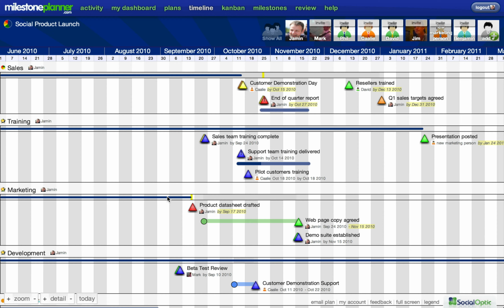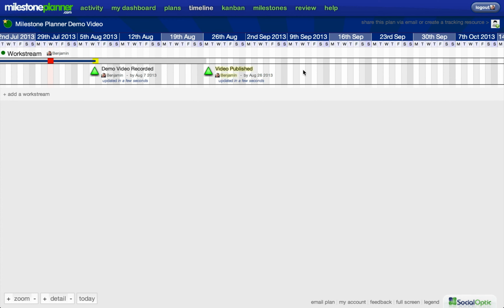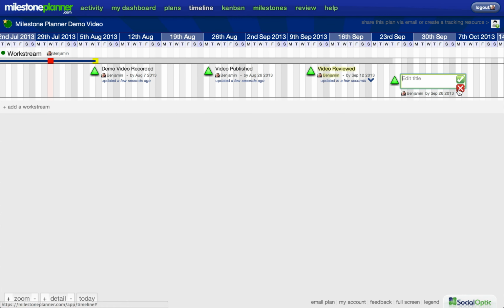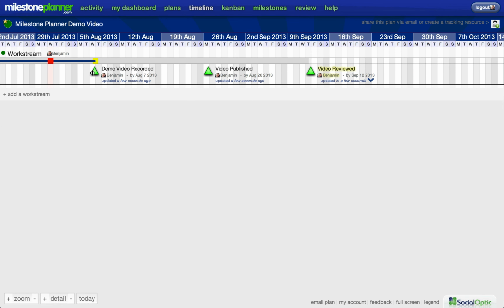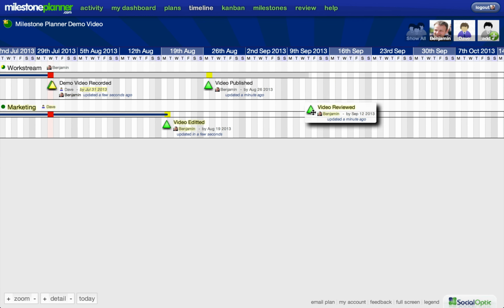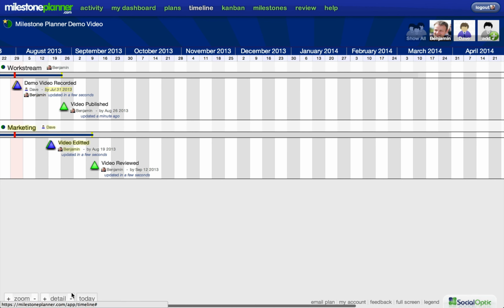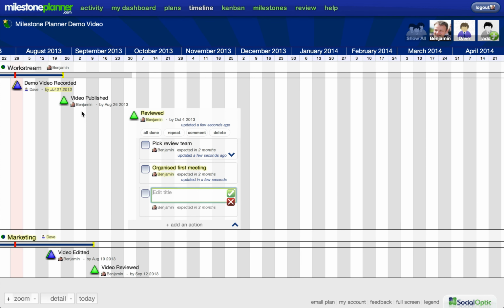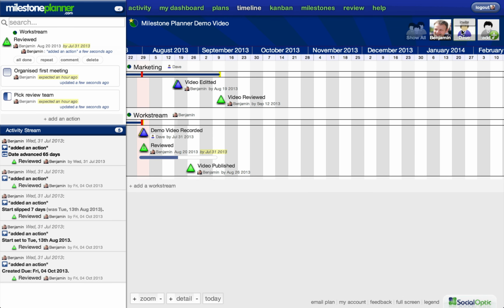Milestone Planner Demo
Overview - there are plenty more features, but in just a couple of minutes, this will get you started!